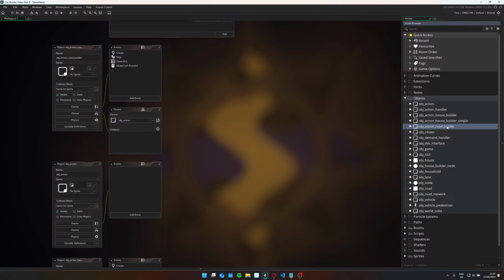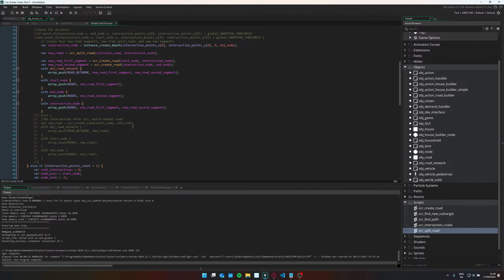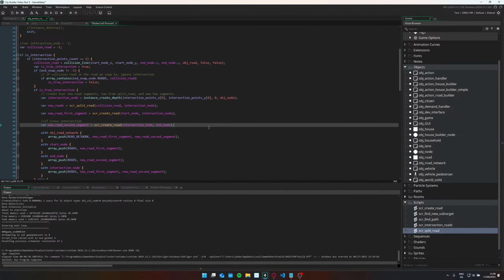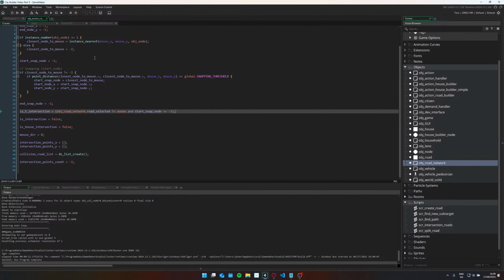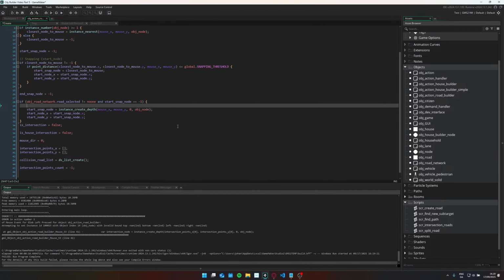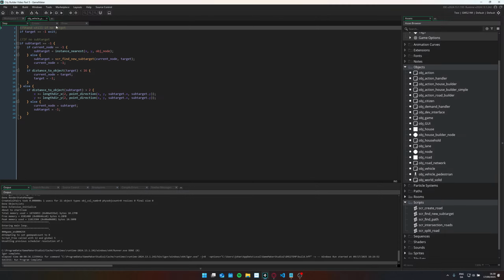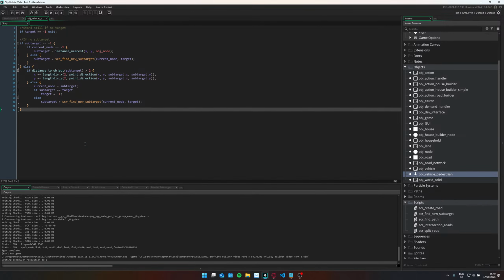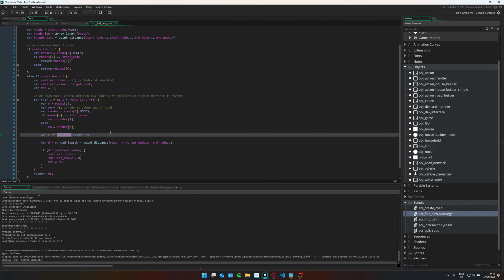Working on City Builder Game 5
Working on the City Builder Game

Wednesday, the 17th of September, 2025